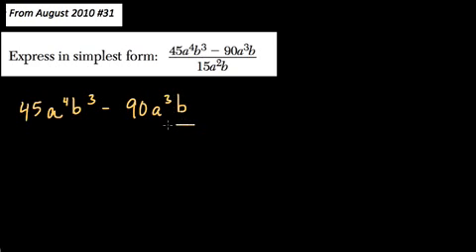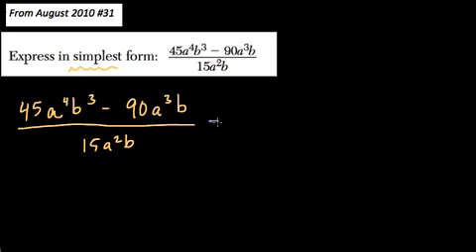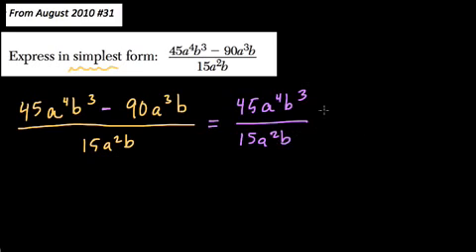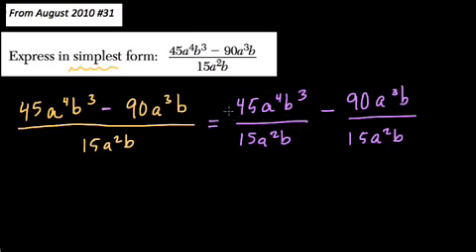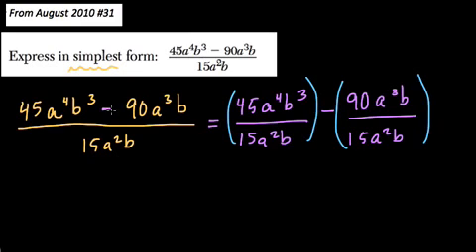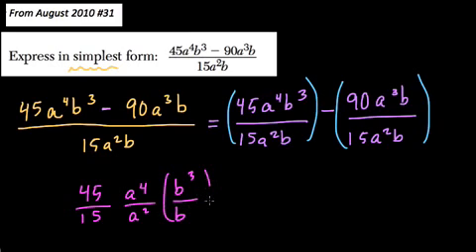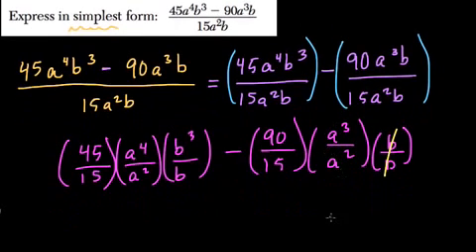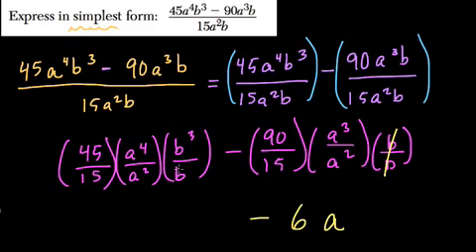Simplest Form - Integrated Algebra Aug 2010 #31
In this video we simplify and factor a fairly challenging expression for the integrated algebra regents